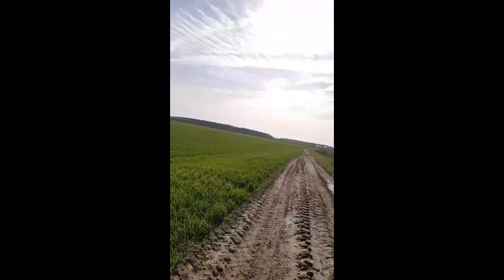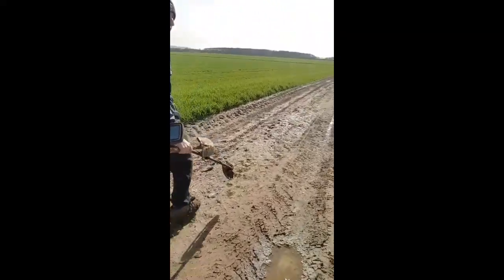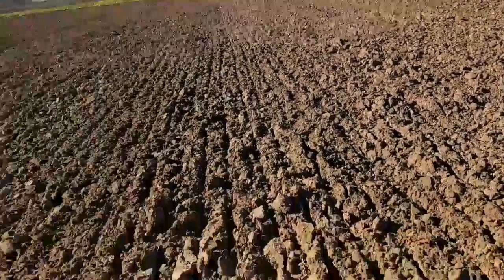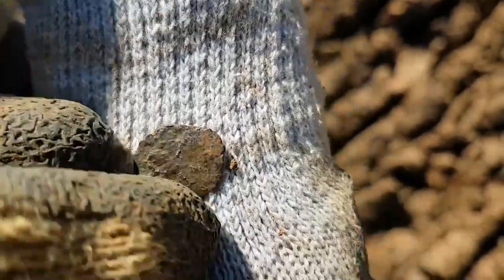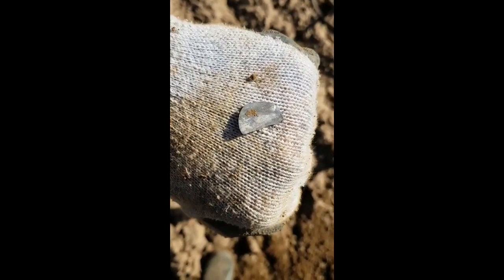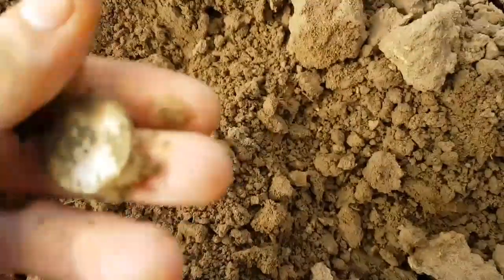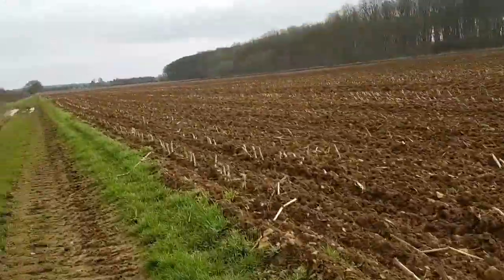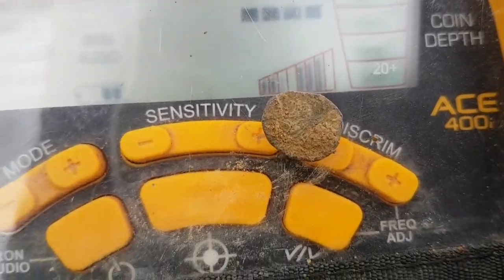SAXON SWORD POMMEL TREASURE METAL DETECTING ENGLAND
My First attempt at a metal detecting video, just so happens i find my best ever artefact. Hope to improve on the editing!